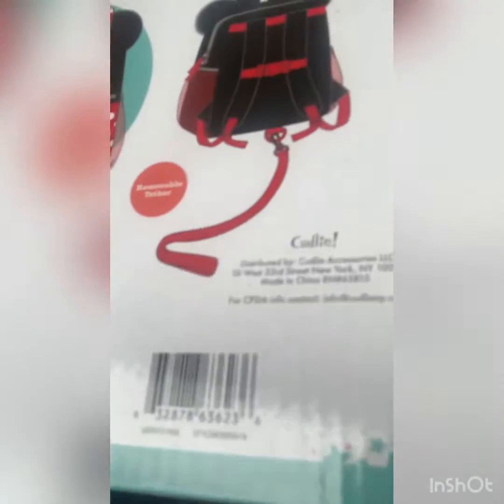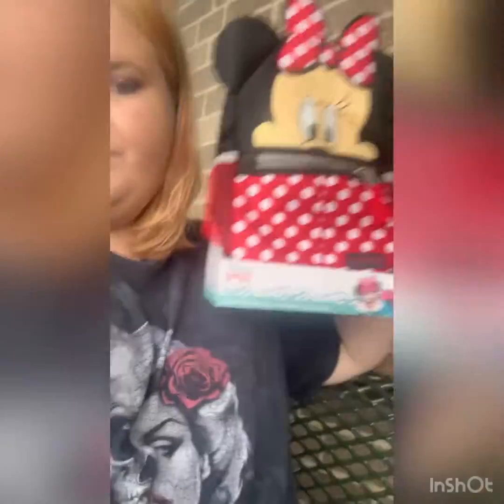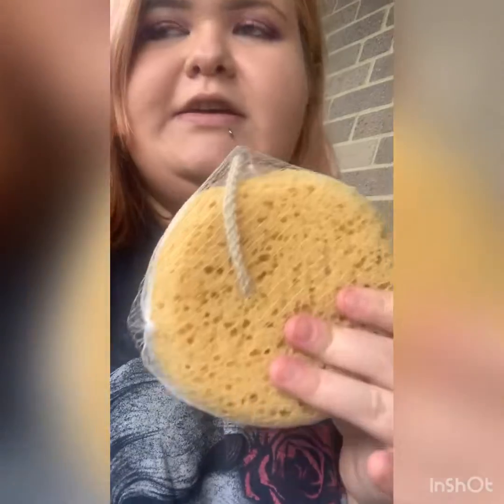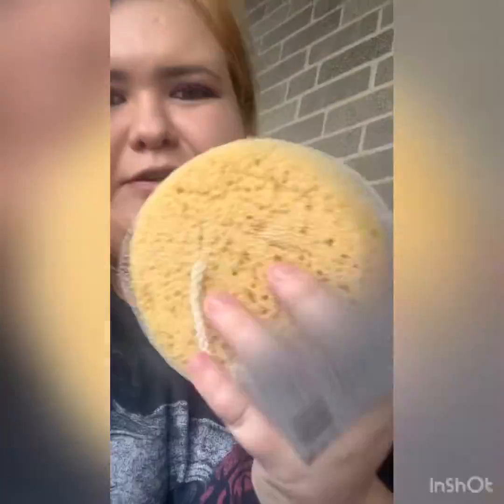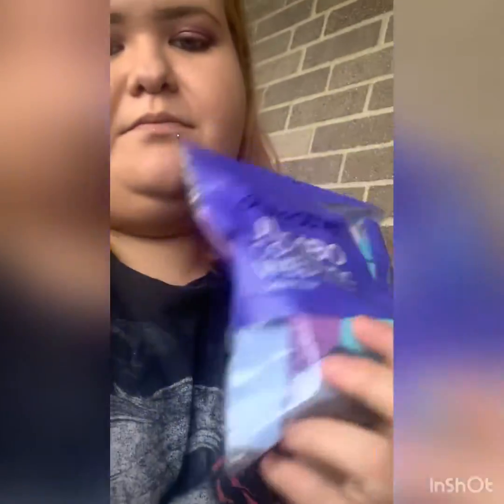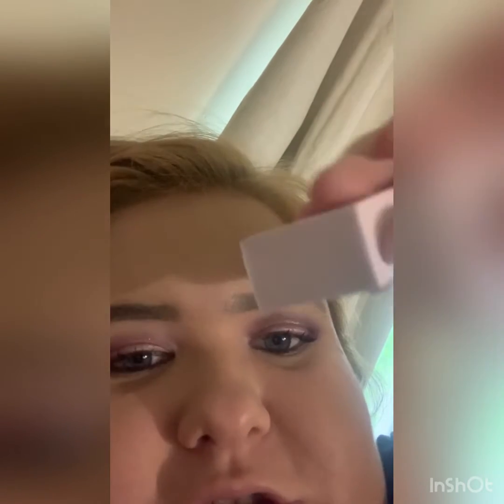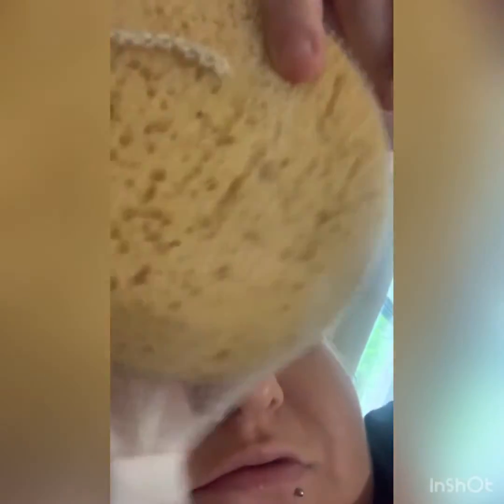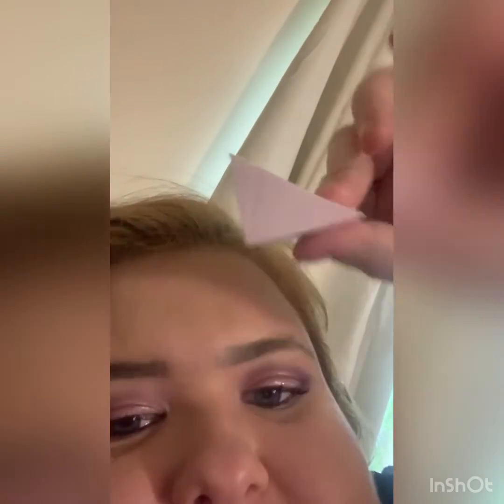Small haul part 1 of 2 reborn edition